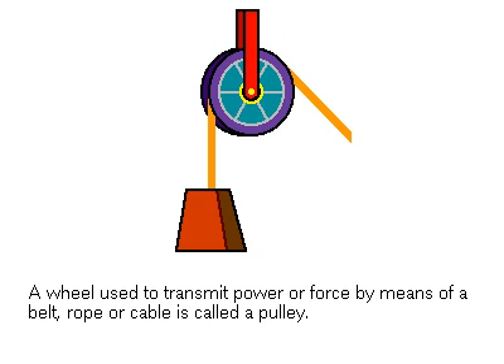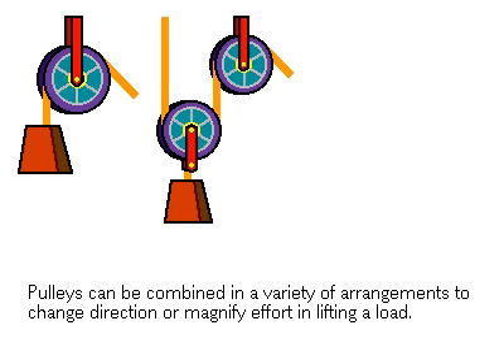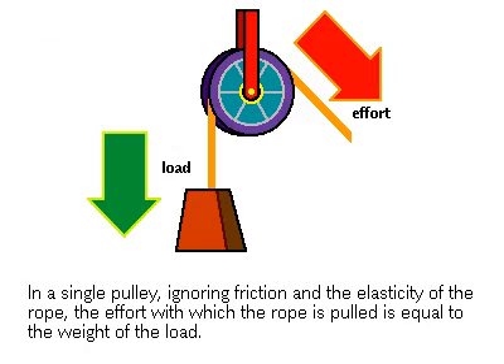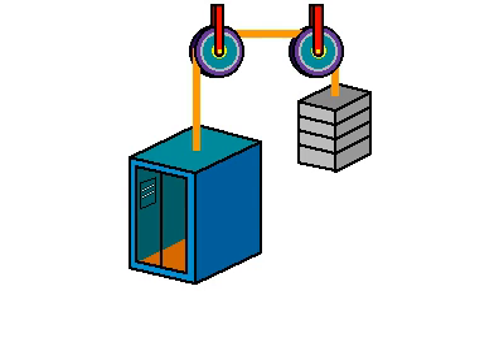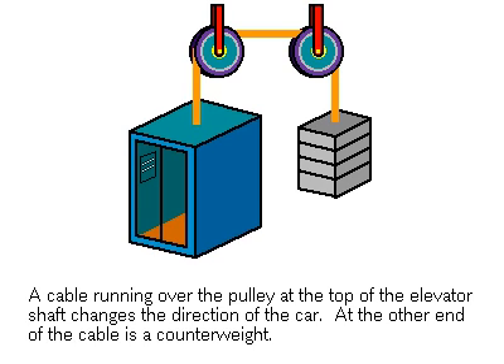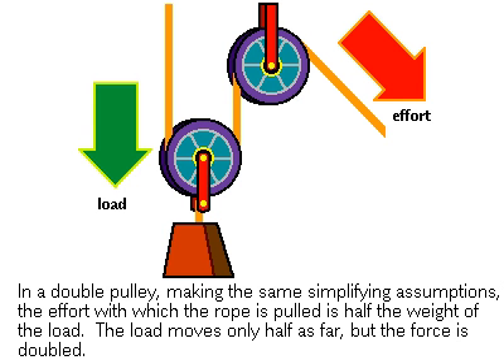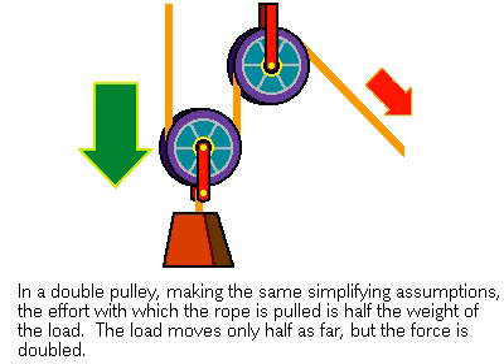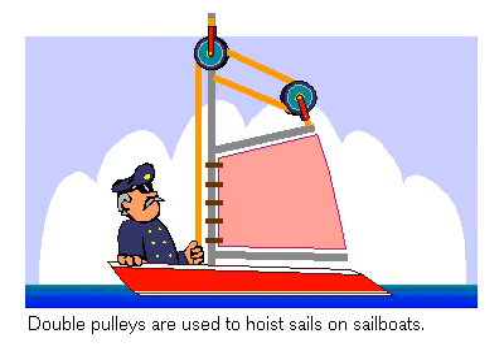How Pulleys Work